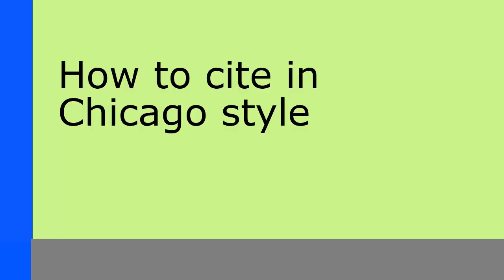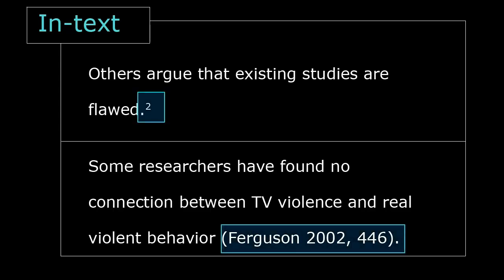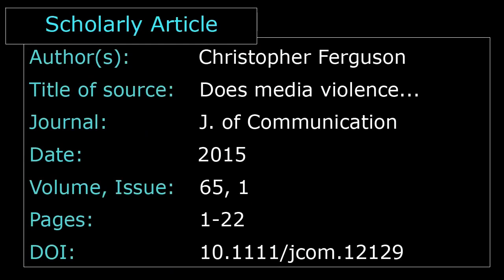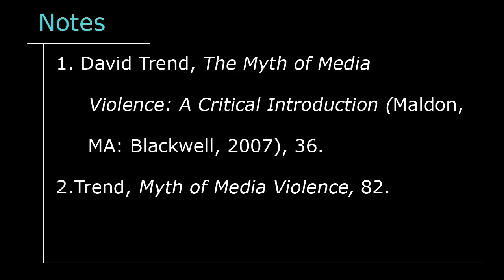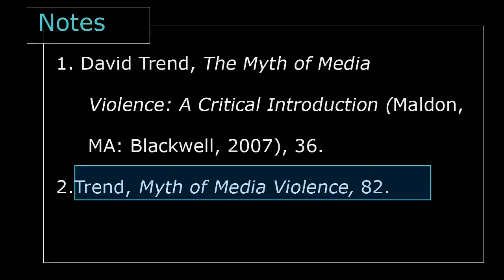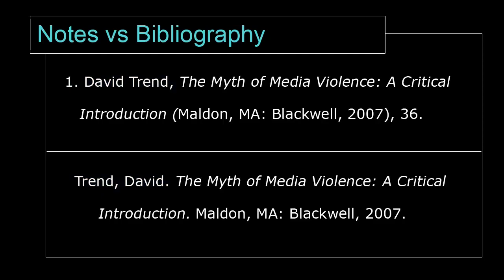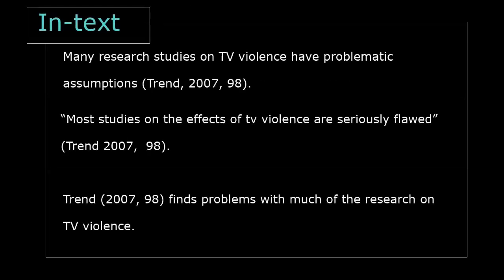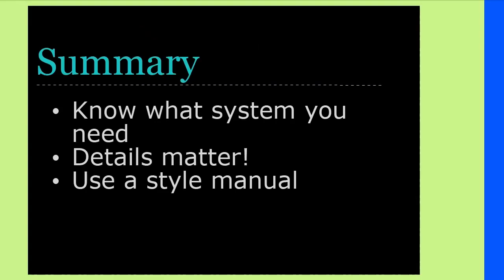Chicago Style Citations: Notes & Bibliography vs. Author-Date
In this video, we’ll explain everything you need to know about Chicago Style Citations, a widely used method for academic and professional writing. 🖋️ Whether it’s an essay, thesis, or research paper, understanding this style is essential for presenting your work clearly and effectively. 📑

We’ll guide you through:
✅ Where to place citations.
✅ The key information needed for different sources.
✅ How to format citations using both the Notes and Bibliography system and the Author-Date system.

Learn how to properly cite books, journal articles, and other sources while avoiding common mistakes.